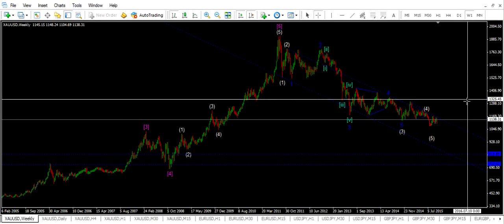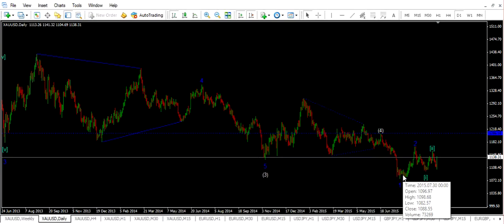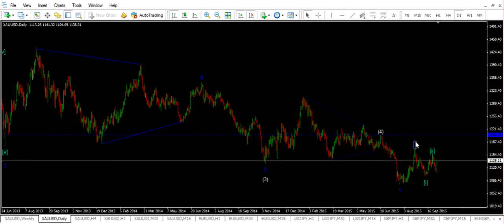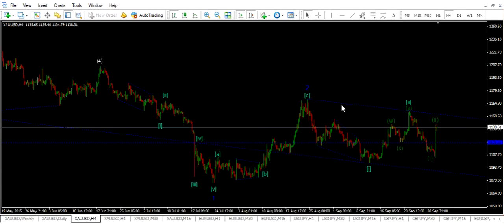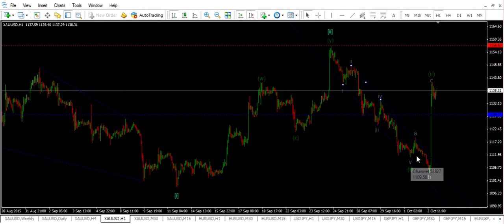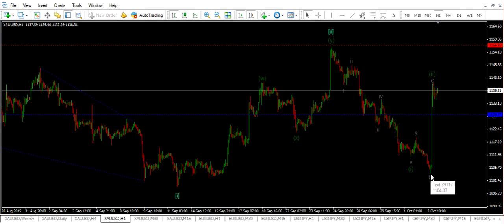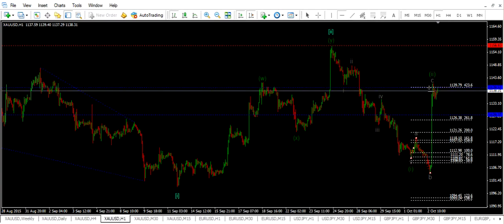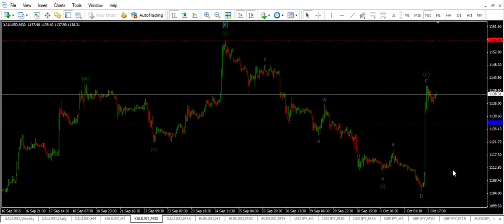Gold Short Term 3rd Oct 2015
Gold Medium Term Outlook with Elliott Wave Labels